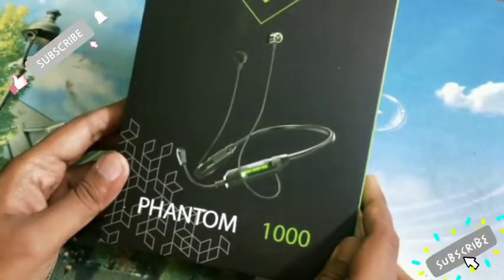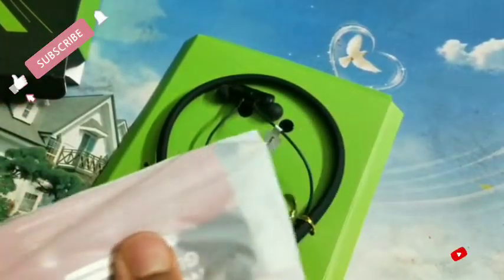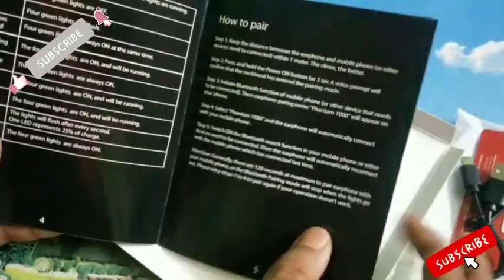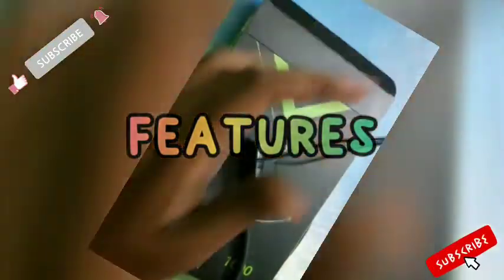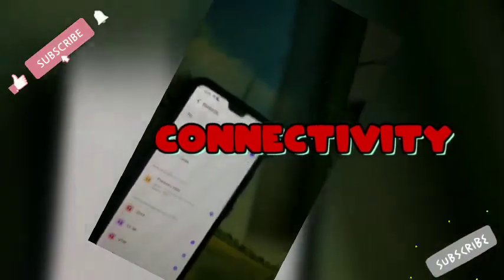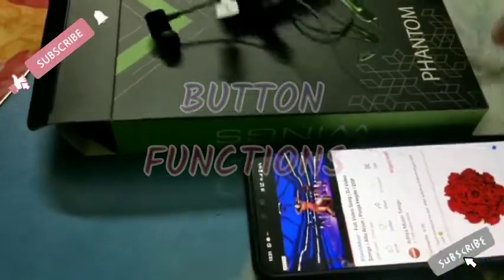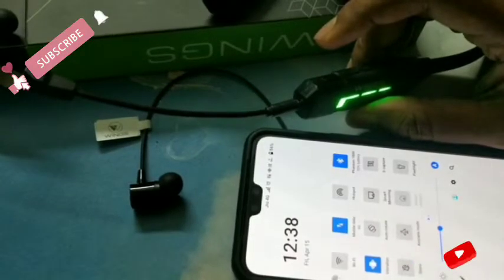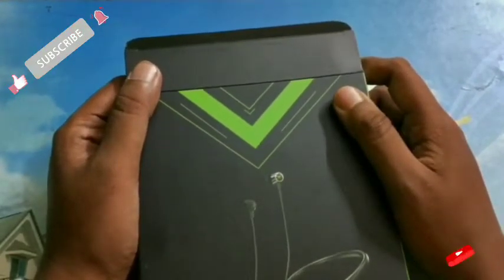A new-bee in the Neckband World